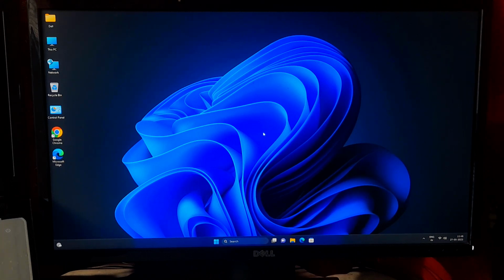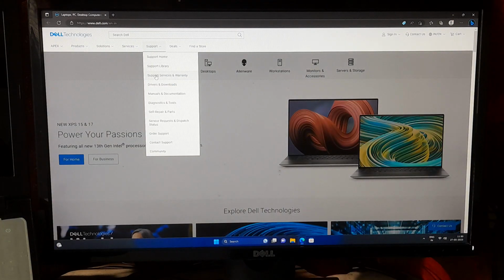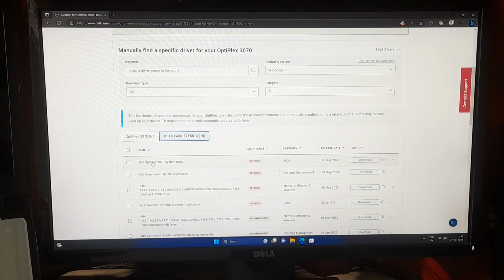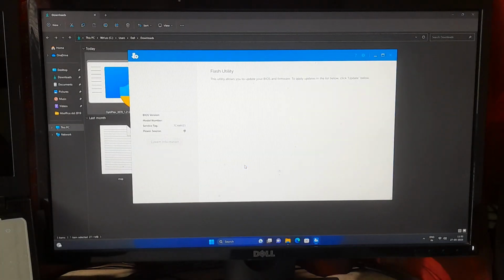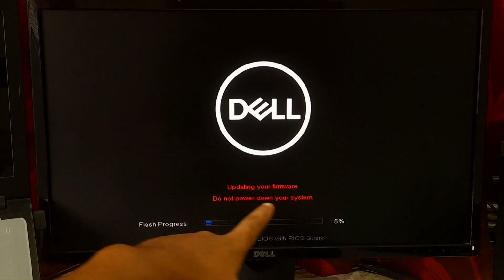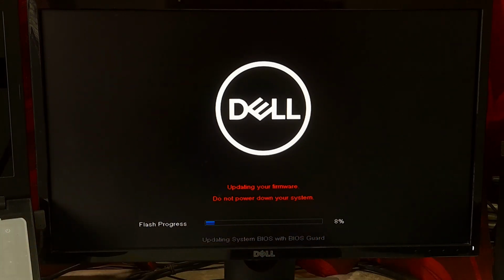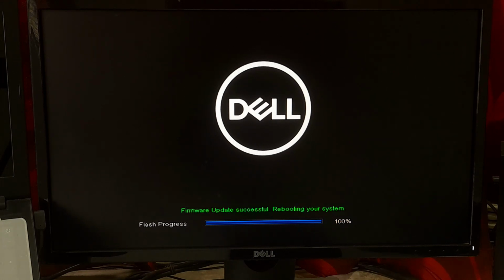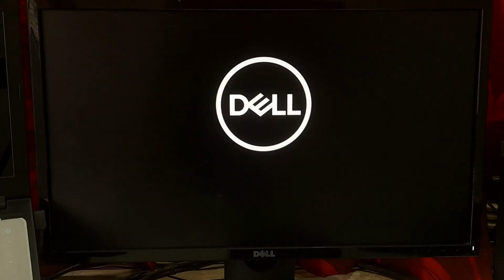How to Update BIOS, Safely Update BIOS (Step by Step)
How to Update BIOS, Safely Update BIOS on Computer (Step by Step)

Hi guys, in this video I’m going to show you how to update bios on computer

Updating the bios carries some risks and should be done with caution. Incorrect bios updates can lead to system instability or even permanent damage. So, I advise to all viewers to proceed at your own risk and ensure you have a backup of your important data.
And note before proceeding, you should follow the instructions provided by your specific computer manufacturer which is highly recommended.
Also, I will recommend you to creating a system restore point before proceeding with the bios update.
However, here I will show you 2 ways that can surely help to update bios on computer

🔻🔻Time Stamps🔻🔻
0:00 - Intro
0:10 - How to update bios
0:17 – Proceed with caution
0:53 – Preparation for bios update
2:12 - Update bios using windows-based utility
3:25 - BIOS update in progress
6:03 - BIOS update successful
7:11 - Entering BIOS to check bios updated version
7:46 – Tutorial for BIOS update using bootable USB